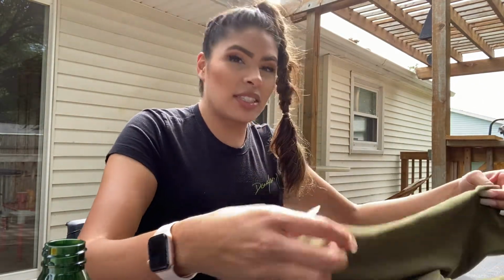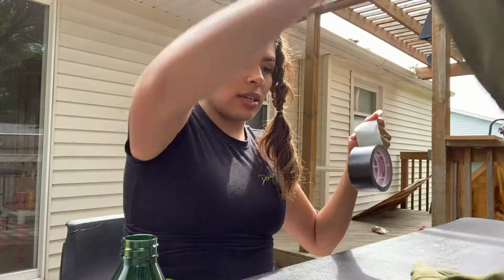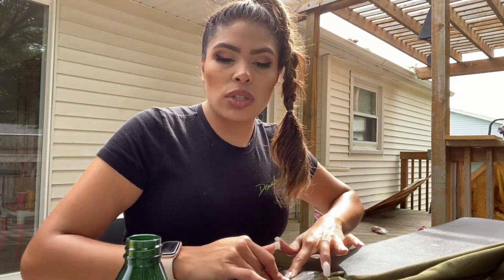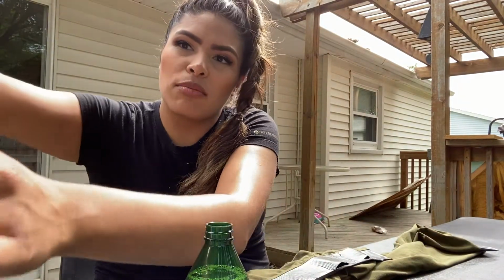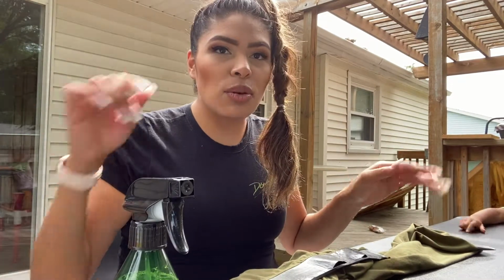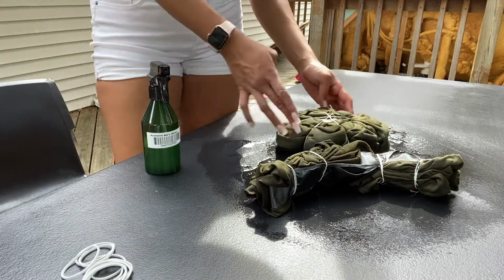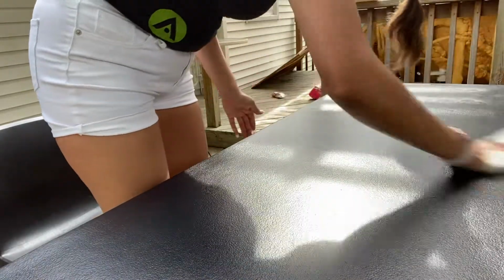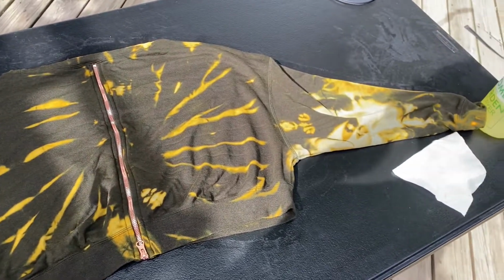Tie dye with bleach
Hey youtube,
So if you guys follow me on my social media you would have seen when i got bleach on my outfit an asked if i should or shouldn't bleach the outfit an as you can see we bleached it lol so if you guys like how the finale results came out give me a thumbs up an thanks for the love

Things needed

-bleach
-water
-rubber bands
-a outfit
-tape optional
-something to put the mixed water an bleach